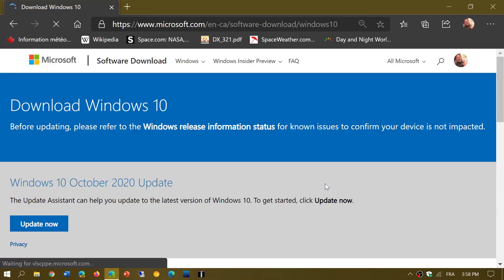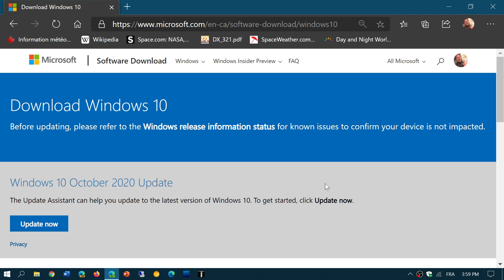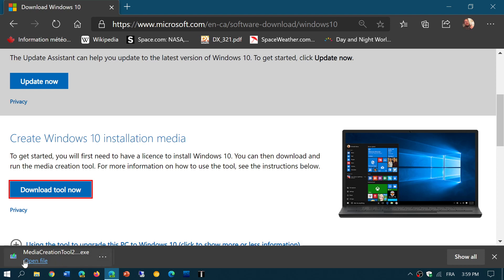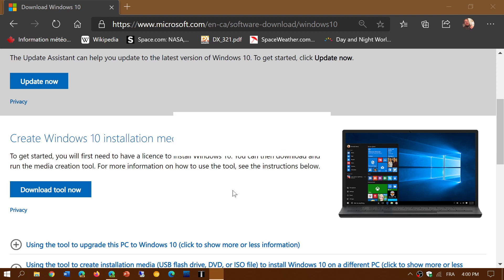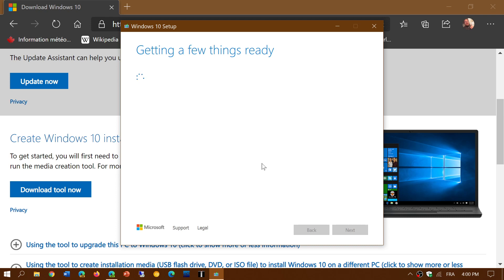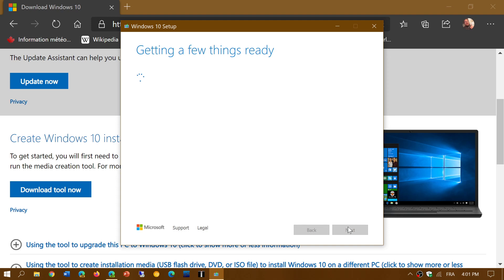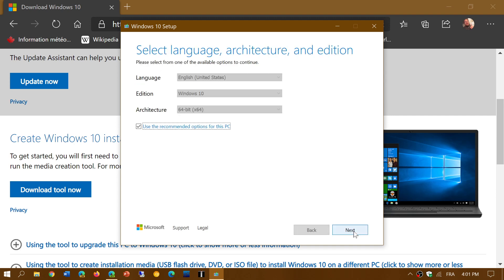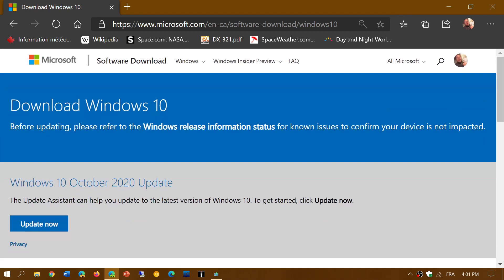Download Windows 10 October 2020 update here for clean install ISO October 20th 2020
Using the media creation tool to update to Version 20H2